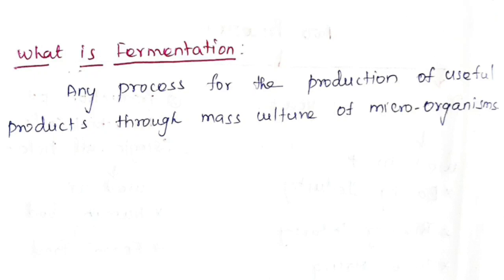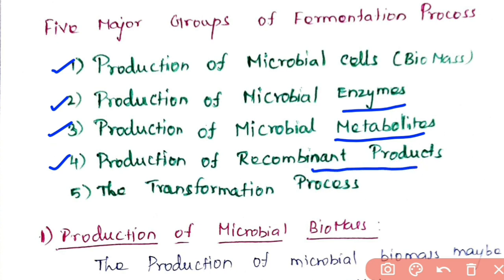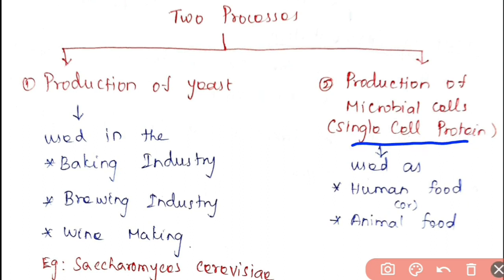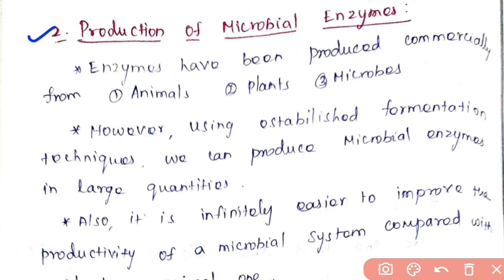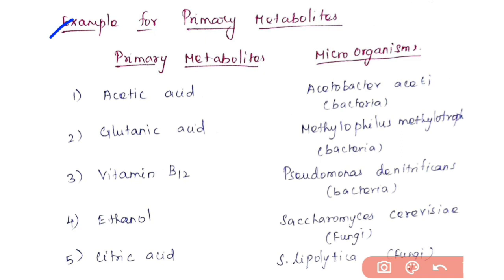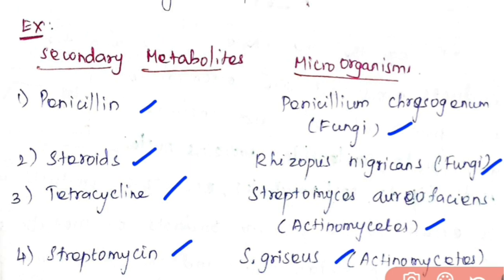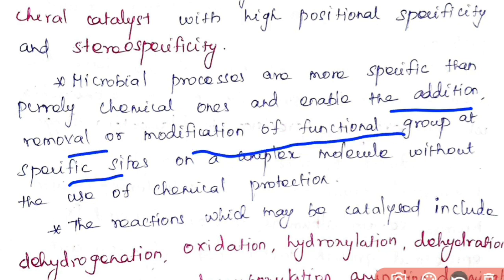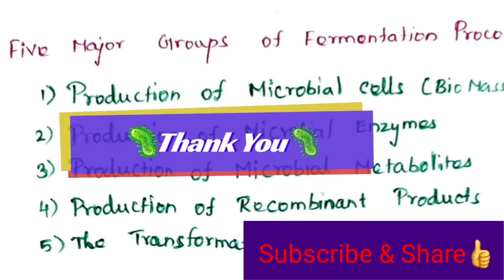Fermentation|Production of Biomass|Enzymes|Microbial Metabolites|Recombinant Products|Transformation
👉Five major groups of fermentation processes.

1. Production of biomass (Yeast, SCP)
2. Production of microbial enzymes
3.Production of Microbial metabolites (primary ans secondary metabolites)
4.Production of recombinant Products
5. The transformation Process.